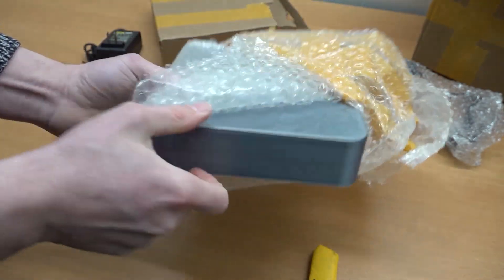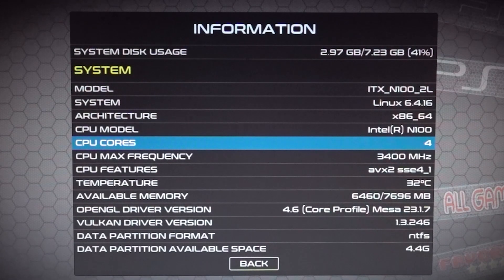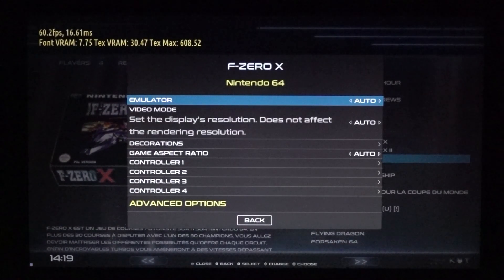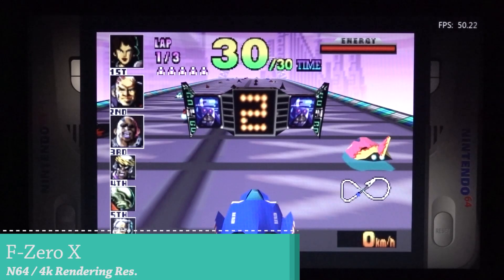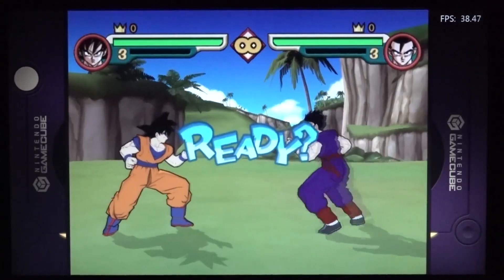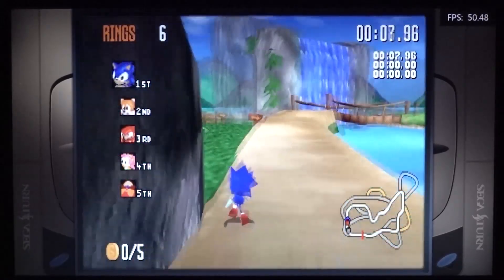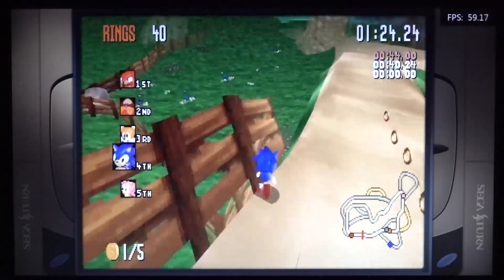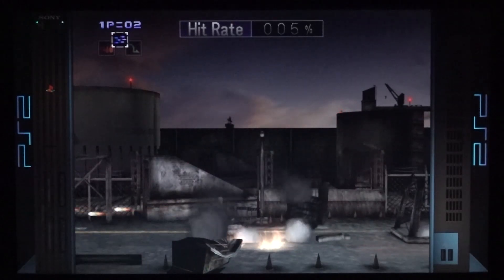N100 Custom Ali-Express / AK01 Pro Emulation Solution